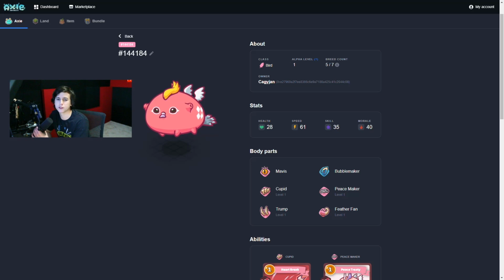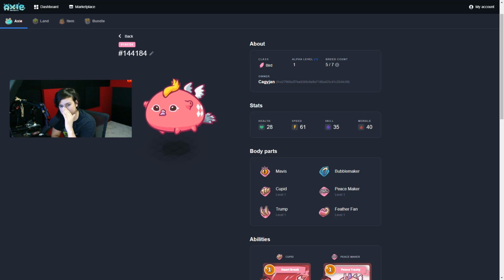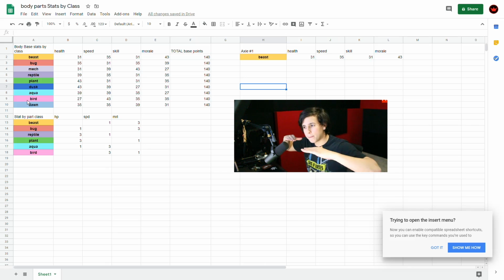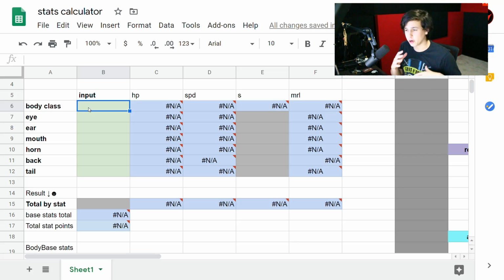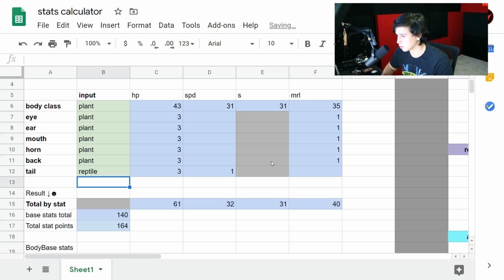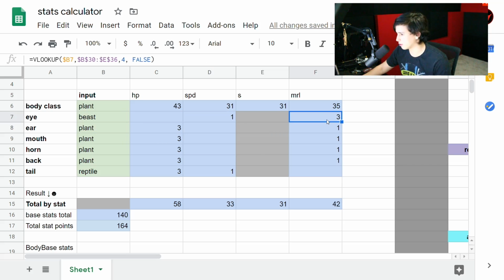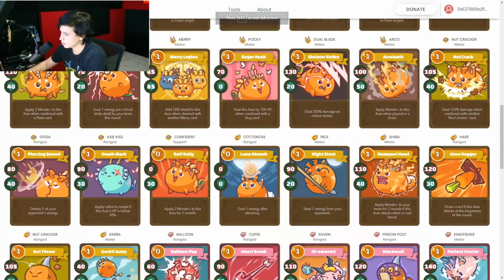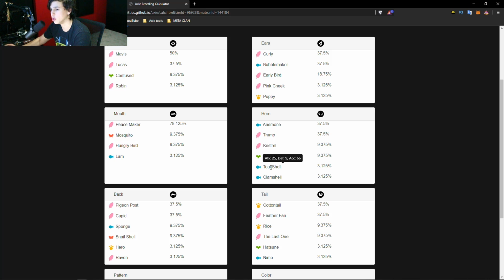Axie Infinity - breeding like a PRO ! how to breed! (part 1)